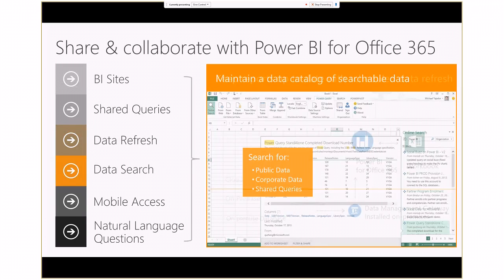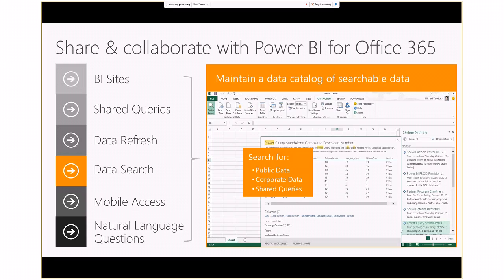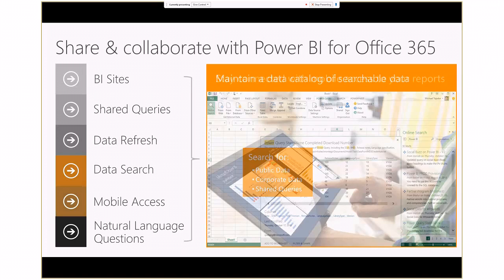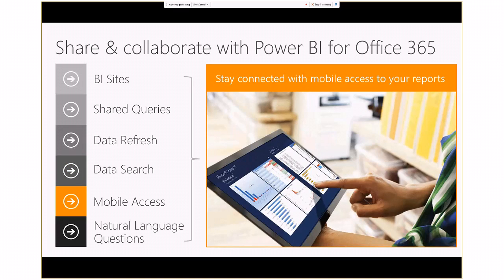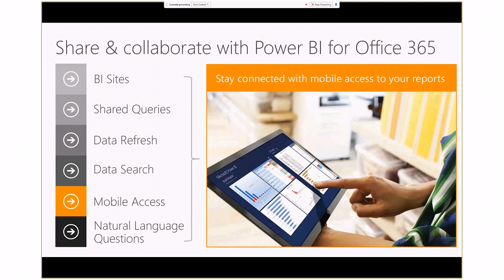3 Steps to Enable Analytics and BI Part 10